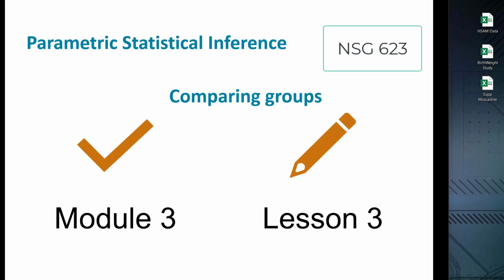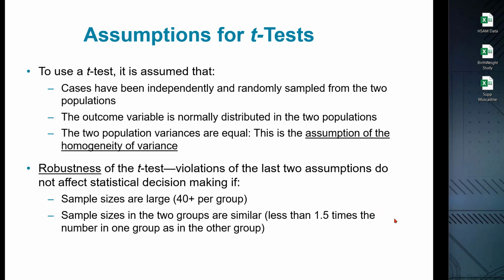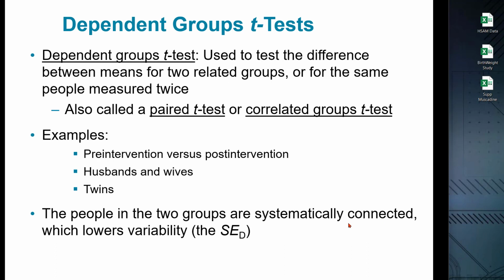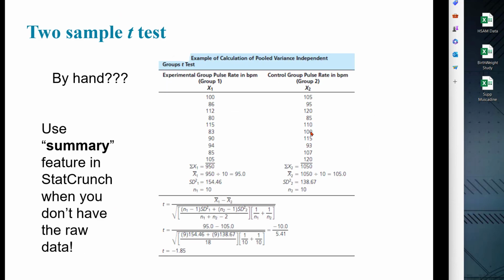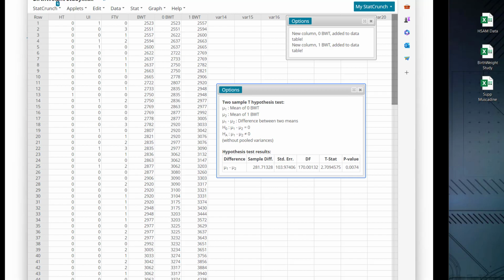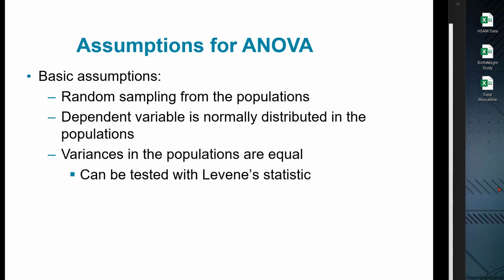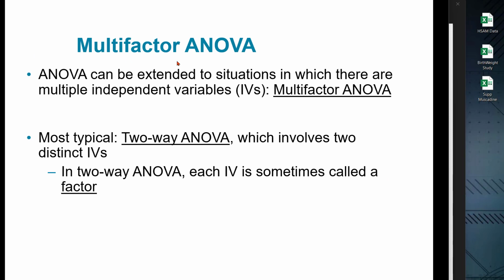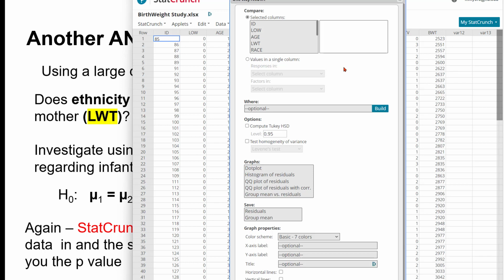Module 3: Parametric Statistical Inference - Lesson 3 - Comparing Groups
This video lesson discusses and describes Comparing Groups with t-tests and ANOVA in terms of Parametric Statistical Inference. It follows the lecture material in Biostatistics and contains examples in StatCrunch to help complete course assignments.